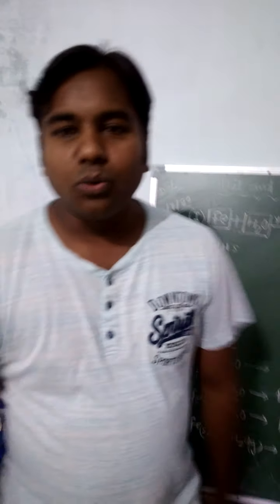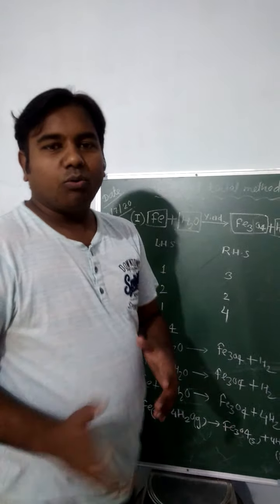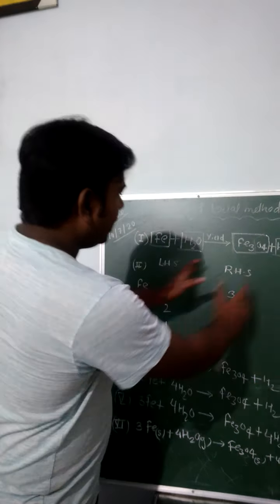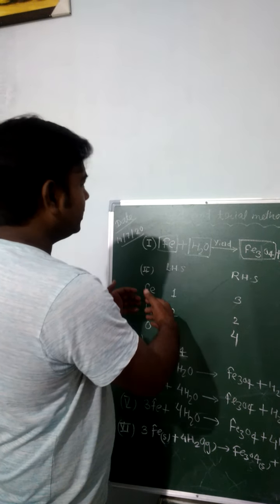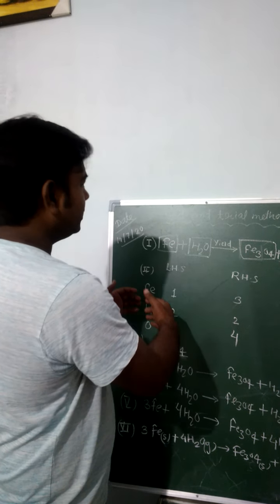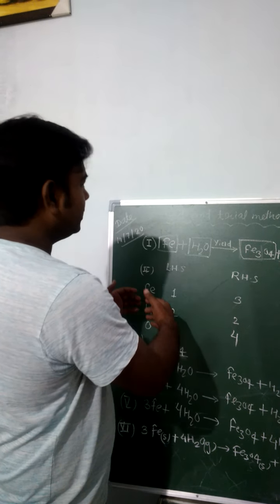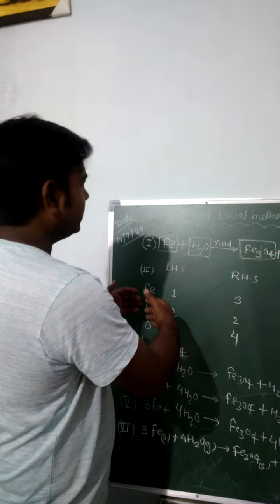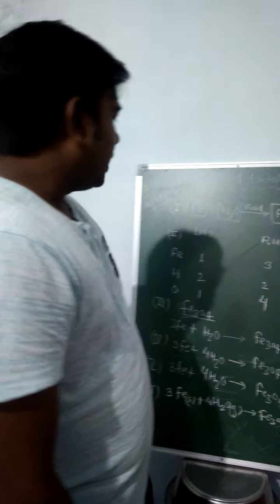@ science educators.com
Class x balancing a chemical equation by hit and trial method